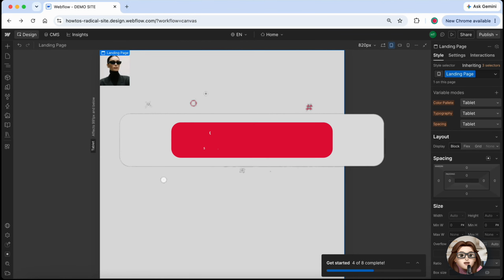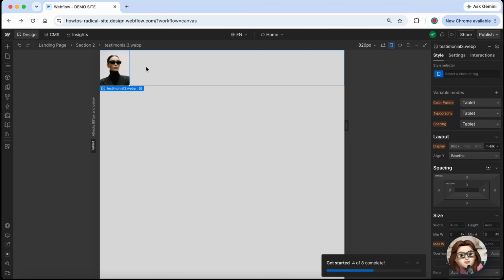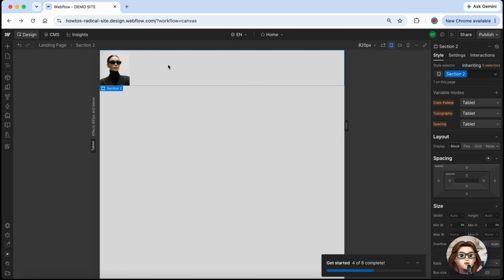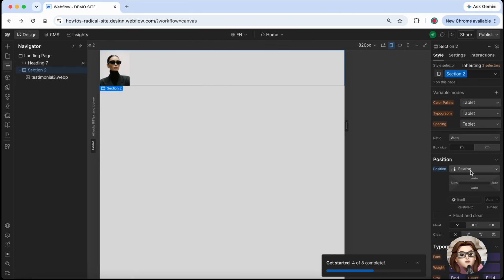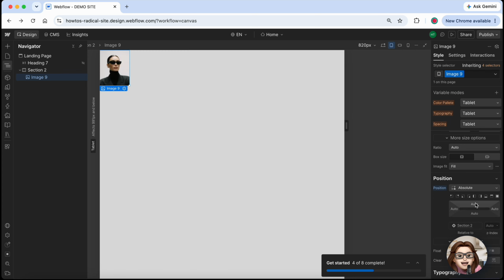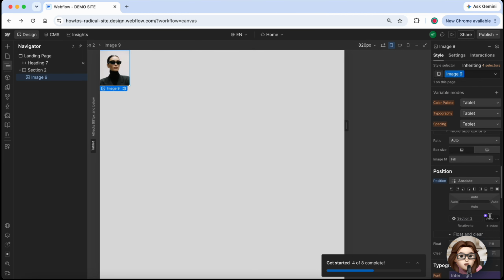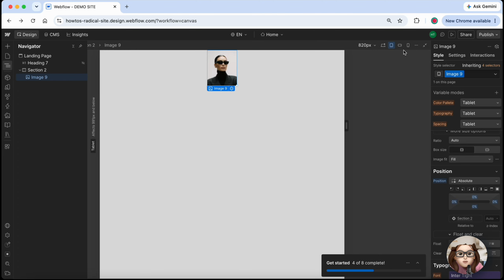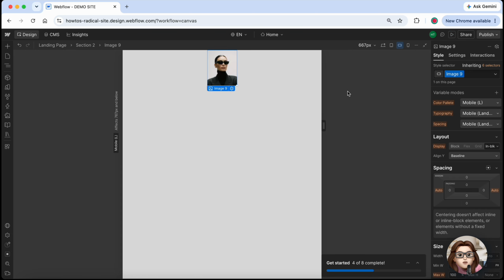How To Center Things With Absolute Positioning In Webflow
Want to center elements with absolute positioning in Webflow? In this step-by-step tutorial, you'll learn how to perfectly center buttons, images, text, icons, div blocks, and other elements using absolute positioning in the Webflow Designer.

In this video, I'll show you how to set an element to absolute positioning, configure its parent container, use positioning controls, and accurately center items both horizontally and vertically. You'll also learn how absolute positioning differs from Flexbox and Grid, and when it's the best choice for overlays, hero sections, badges, floating buttons, popups, and decorative design elements.

Absolute positioning is commonly used when you need precise control over an element's location without affecting the layout of surrounding content. Whether you're building landing pages, portfolios, ecommerce websites, business sites, or interactive user interfaces, understanding how to center absolutely positioned elements will help you create clean, modern, and professional designs.

You'll also discover best practices for working with relative parent containers, responsive positioning across desktop, tablet, and mobile breakpoints, managing z-index for overlapping elements, and avoiding common alignment mistakes. These techniques will help ensure your layouts remain consistent and responsive while giving you greater flexibility in your Webflow designs.

This tutorial is beginner-friendly and works with the latest version of Webflow. By the end of this video, you'll know how to center things with absolute positioning in Webflow, create pixel-perfect layouts, and confidently use positioning tools for advanced website designs.

If you found this tutorial helpful, don't forget to like the video, subscribe to the channel, and turn on notifications for more Webflow tutorials, website design tips, no-code development guides, responsive design tutorials, and web development videos.

This video shows you How To Center Things With Absolute Positioning In Webflow! Watch this Video till the end to learn How To Center Things With Absolute Positioning In Webflow.

Were you able to figure out How To Center Things With Absolute Positioning In Webflow? Share this with your friends who want How To Center Things With Absolute Positioning In Webflow.

Problem Solved in this Video-:

What Do you Think of How To Center Things With Absolute Positioning In Webflow?